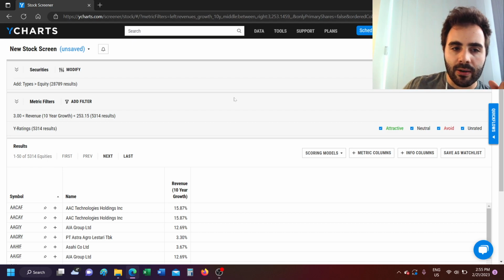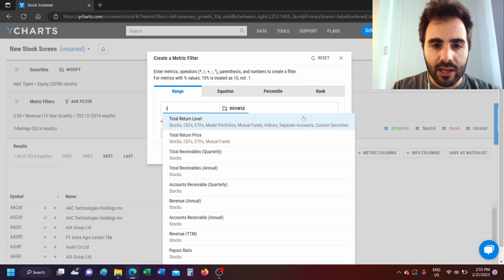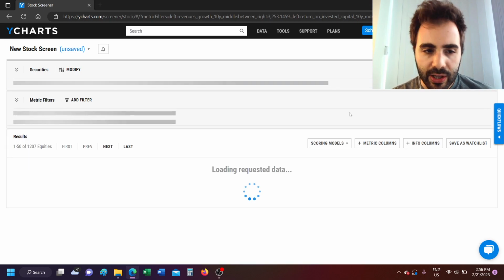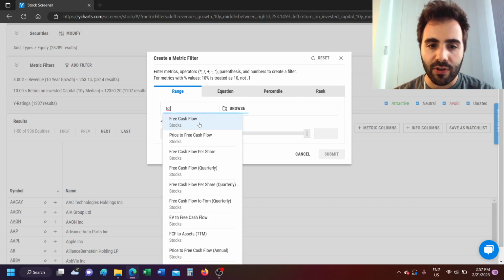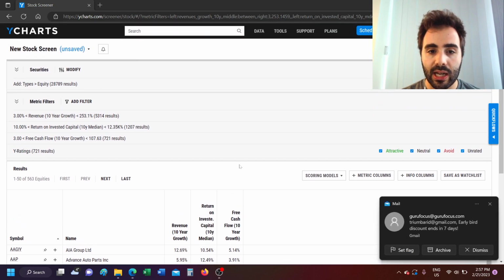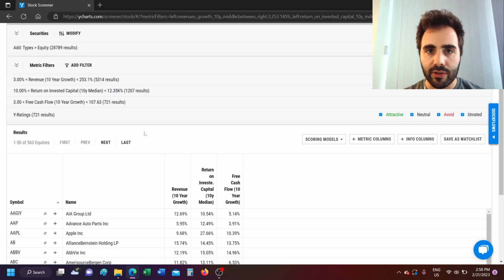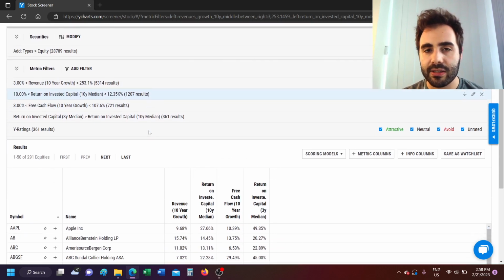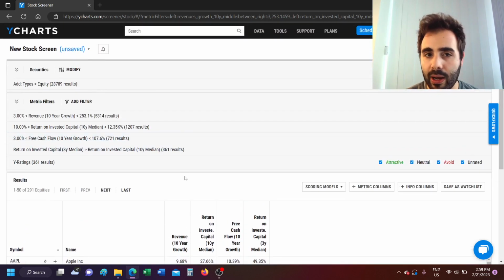How I screen out 99% of companies in 30 seconds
29,000 stocks is a lot to go through individually. So instead I apply 3-4 filters to narrow down my universe to the top 1% of companies. Here's one way that I do it very quickly. Once I apply these 4 filters, I look at the remaining companies one by one for about a minute each. Of these 290 maybe only 4-5 make it through my manual screen phase. From there I read up lots about these 4-5 companies and may find 1-2 worth investing in.